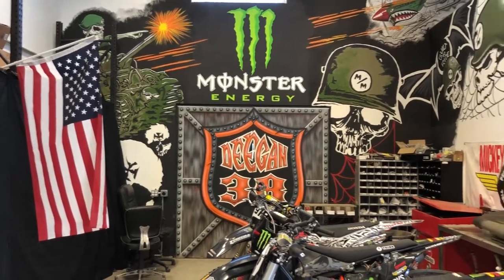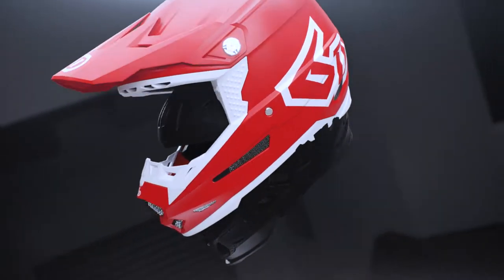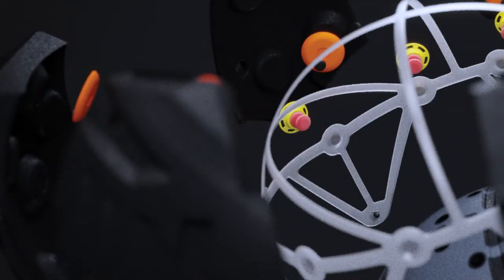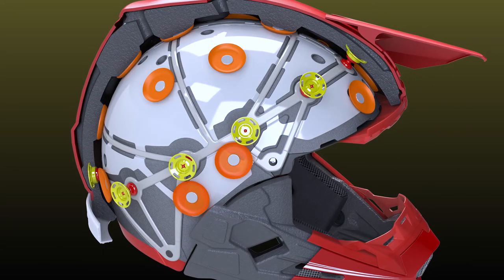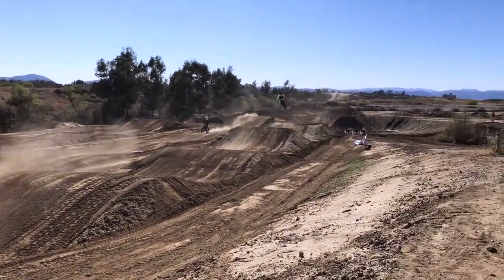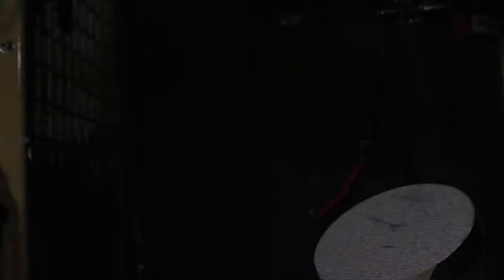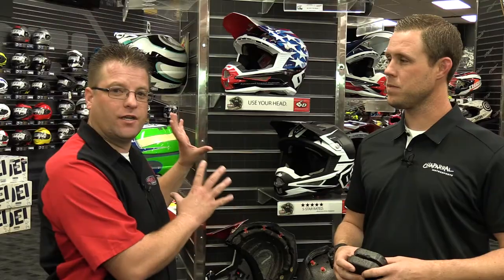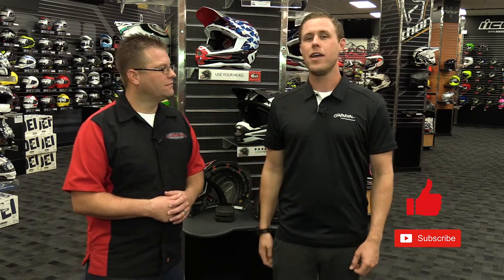The ALL New 6D ATR-2 Helmet - A Look Inside and Our On-Bike First Impressions from ChapMoto.com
Watch Travis as he shows you the inside of the ALL NEW ATR-2 helmet from 6D. The ATR-1 has been industry leading for many years now but in just a few months the Worlds Most Protective Motorcycle helmet will be here... The ATR-1. Technology gleaned from and funding backed by 6Ds 1st Place award of 250K in the NFL Head Challenge III this helmet is nothing less than amazing.

: watch this video featuring products available on chaparral-racing.com.